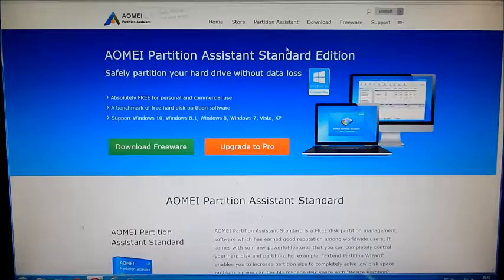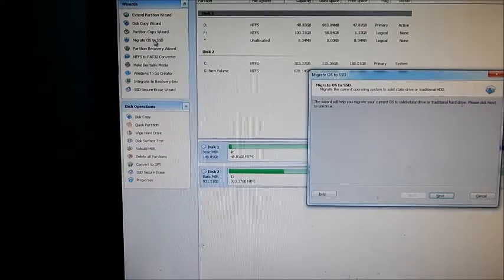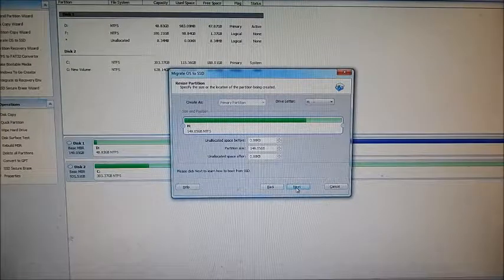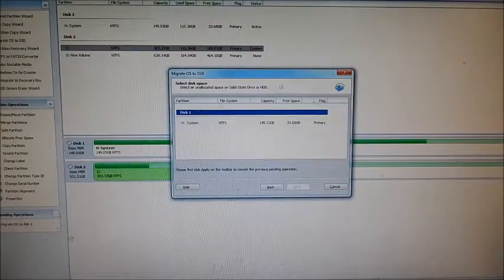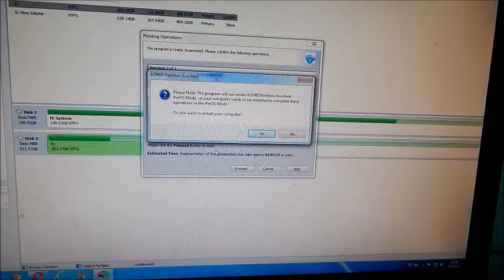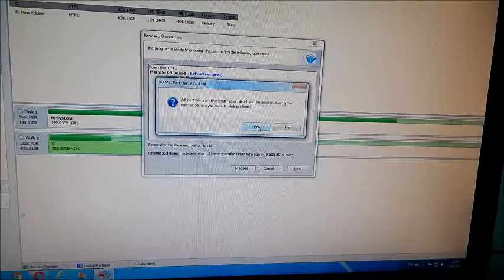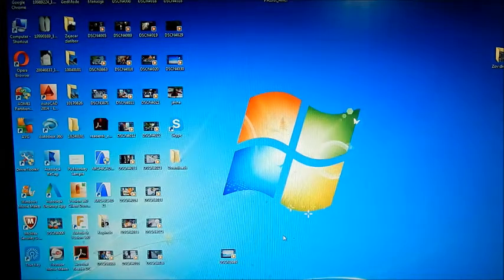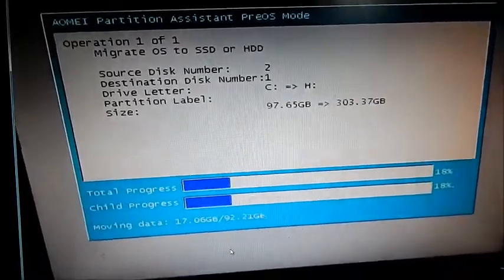How To Migrate-Move Your Windows OS To New HDD Or SSD - AOMEI Partition Assistant Standard Edition